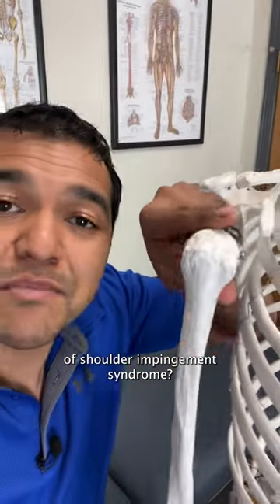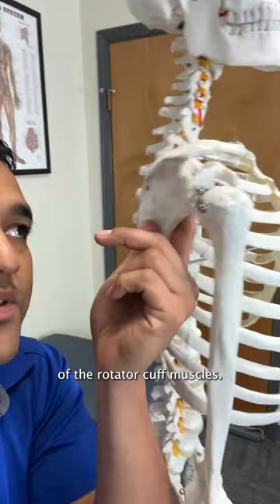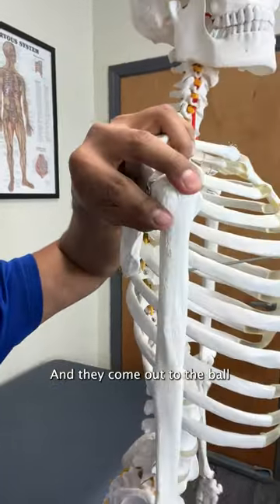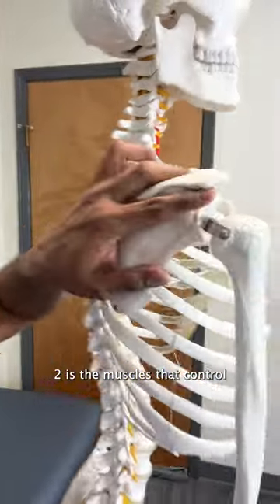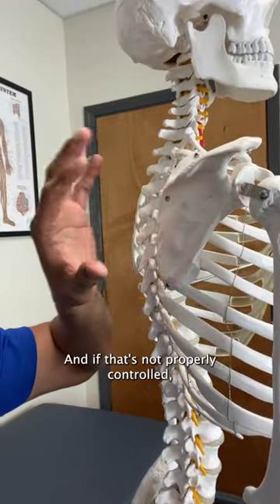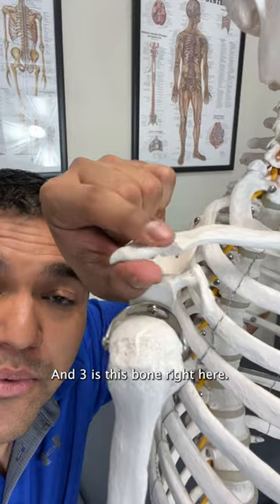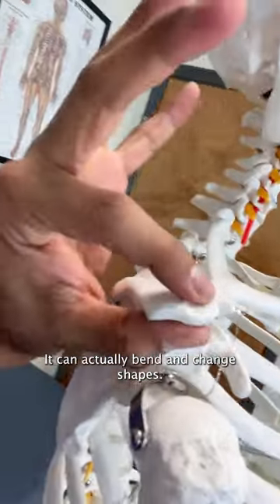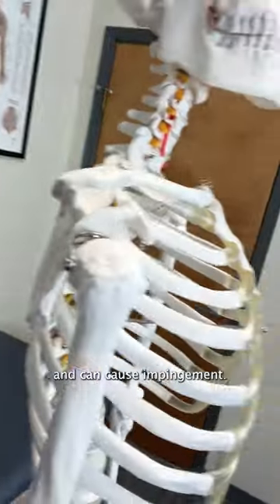What Causes Shoulder Impingement?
There are 2 muscle imbalances and a bone and ligament adaptation that cause shoulder impingement syndrome. The muscle imbalances come from a rotator cuff imbalance, and shoulder blade muscle control imbalance.

The bone and ligament adaptation come from the acromion bending downward and acromioclavicular ligament shortening due to a lack of doing overhead exercises.